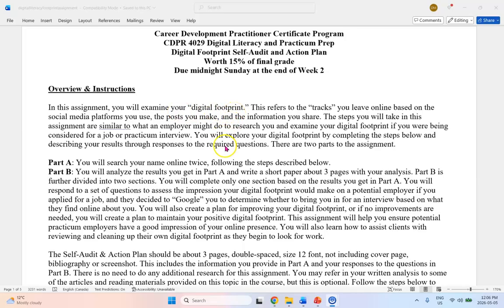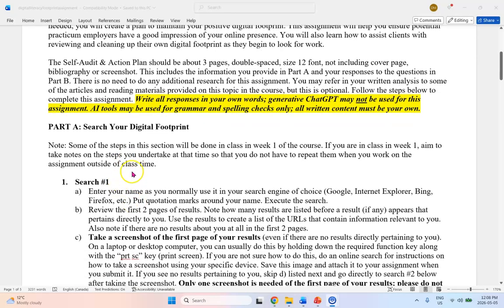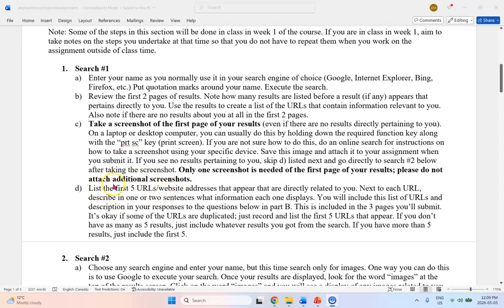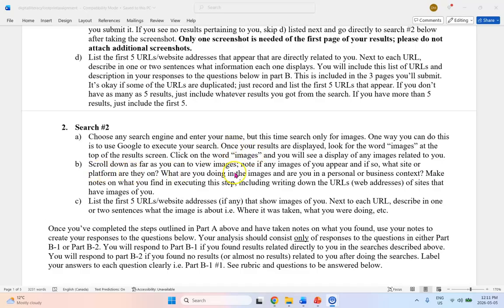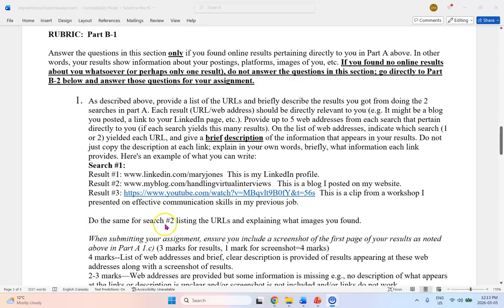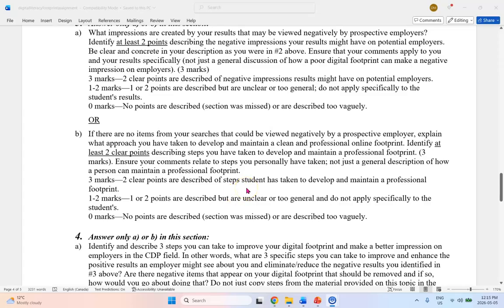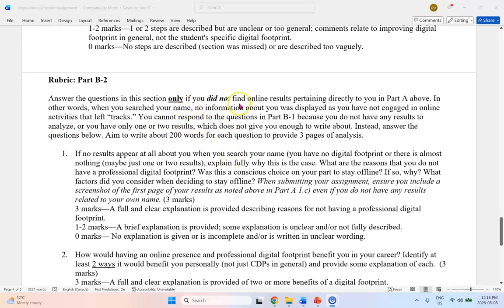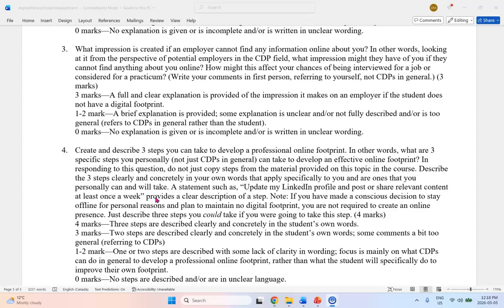Digital Literacy Footprint Self-Audit Assignment Review